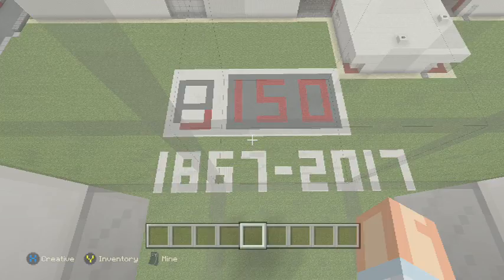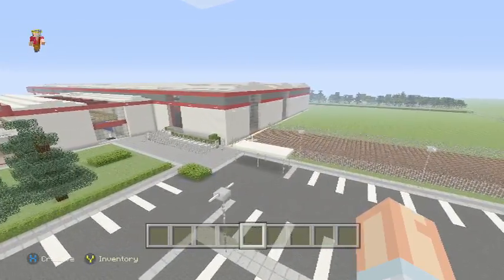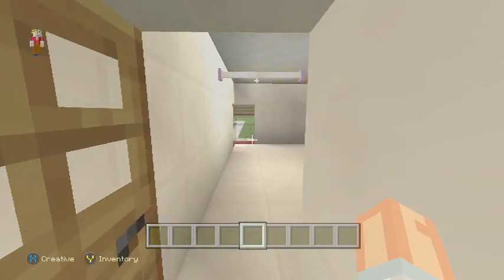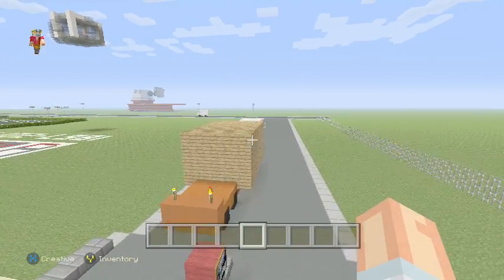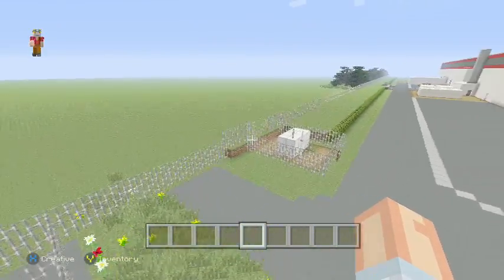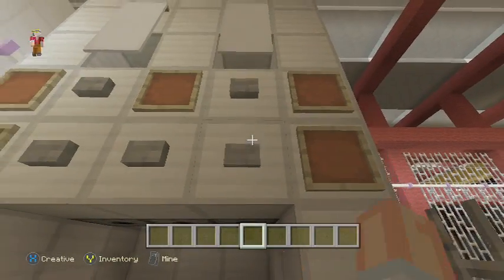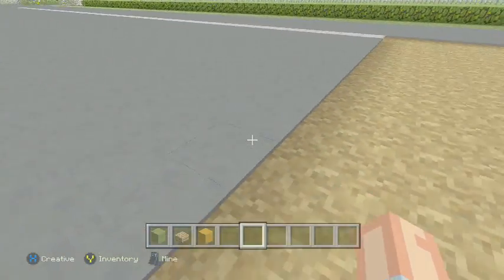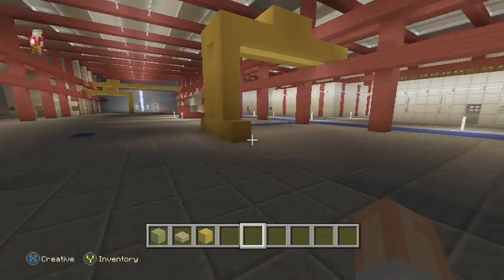PeterBrotherhood 150 year birthday, Weaselbob Dylan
HAPPY BIRTHDAY Peter Brotherhood. update on what has gone on in the build so far